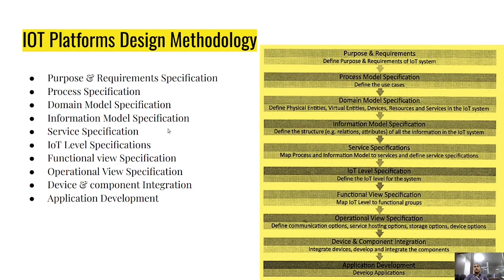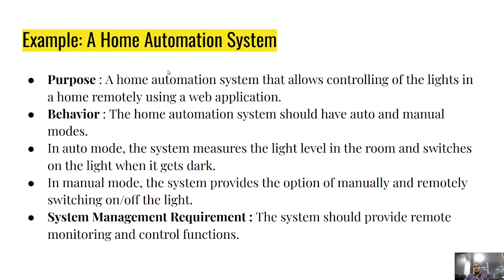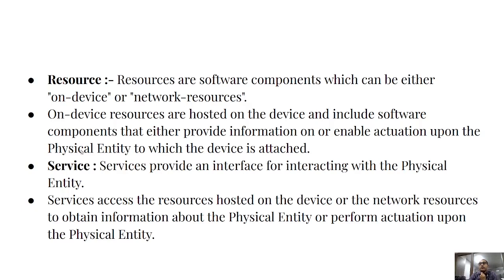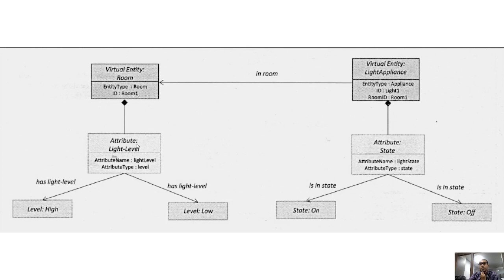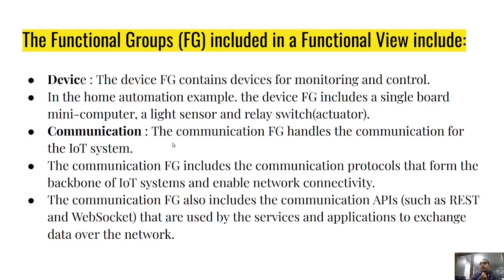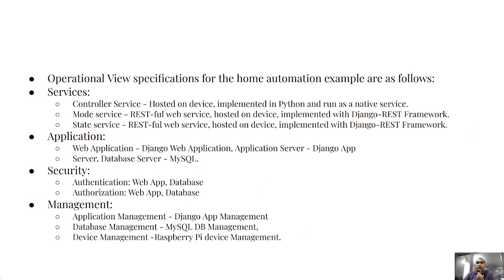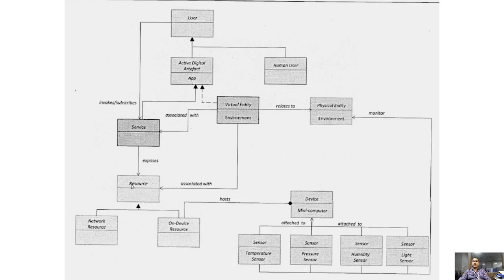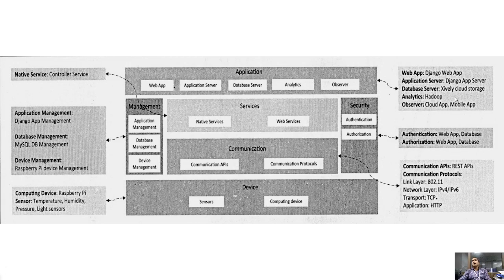IoT Platforms Design Methodology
Please refer to the textbook "Internet of Things: A hands-on approach" by Arshdeep Bahga and Vijay Madisetti for further reference.